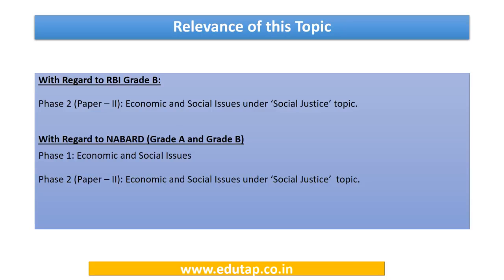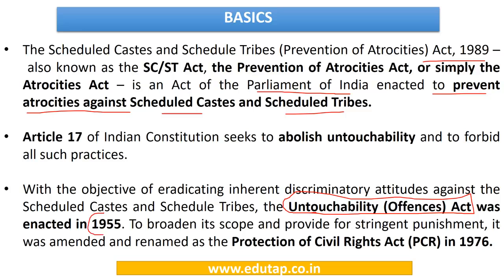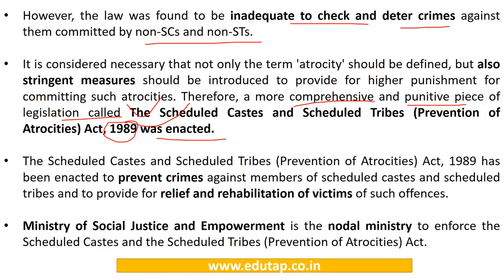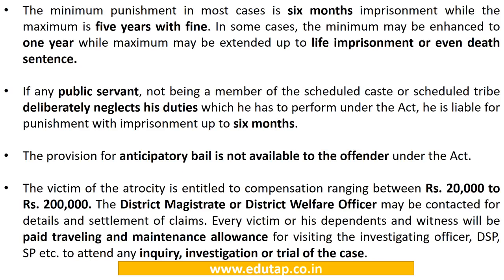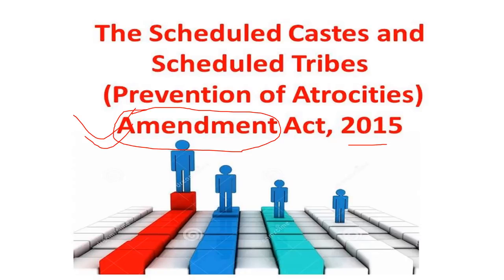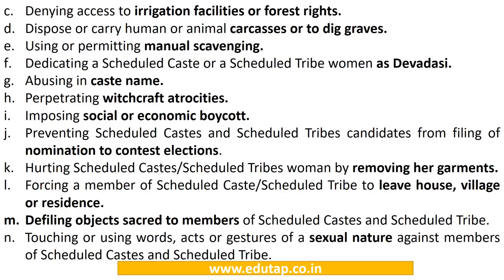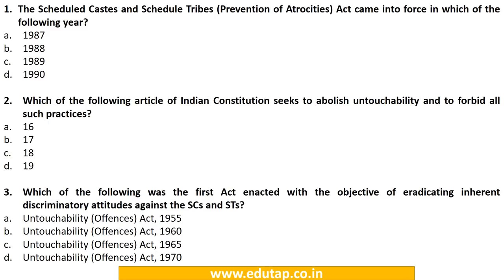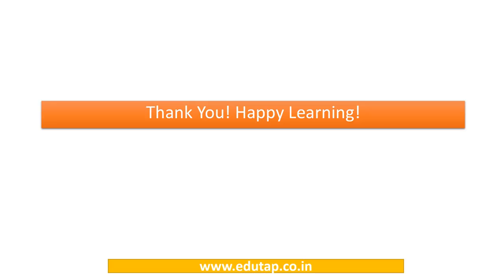SC ST Prevention of Atrocities Act explained for RBI and NABARD Grade A 2018 YouTube